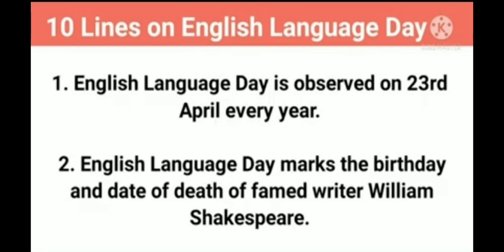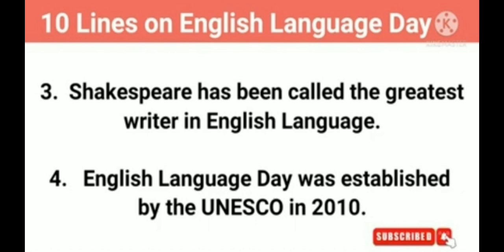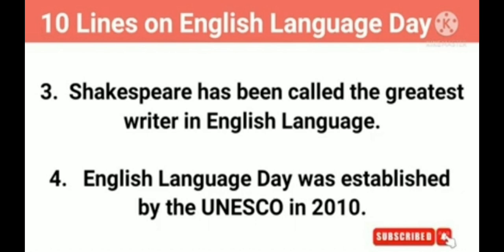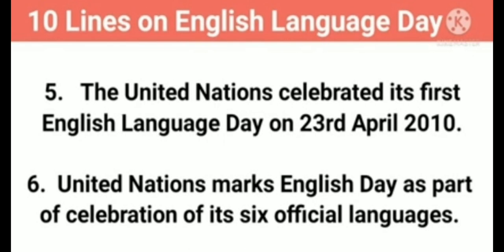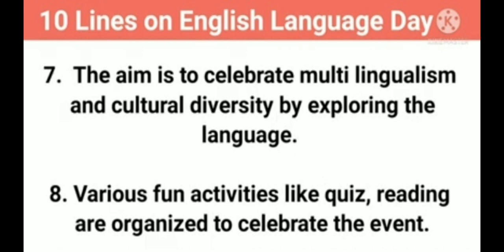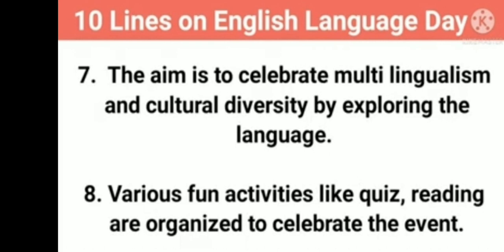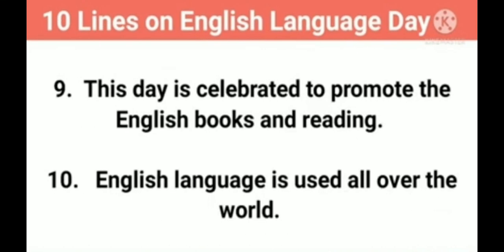10 lines on English language day in English paragraph writing for kids